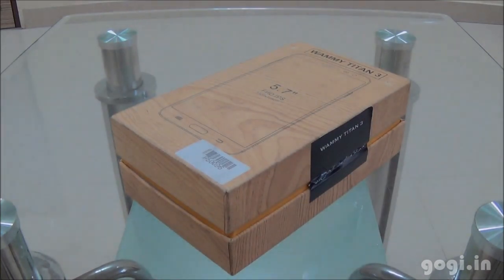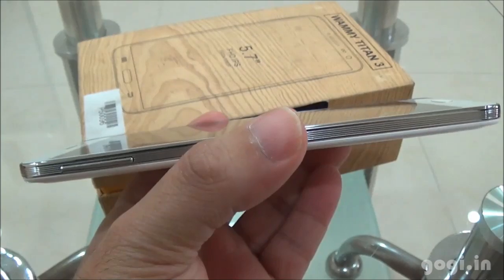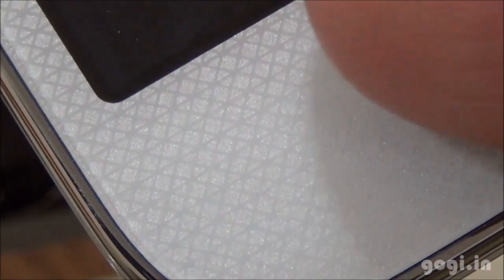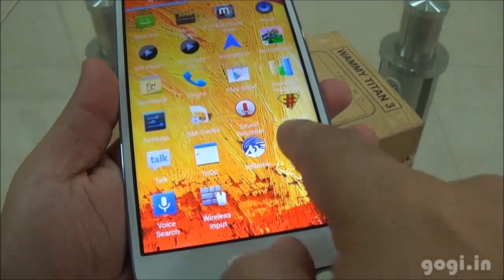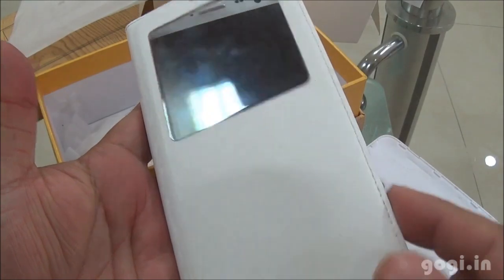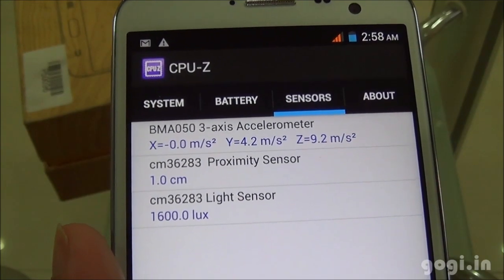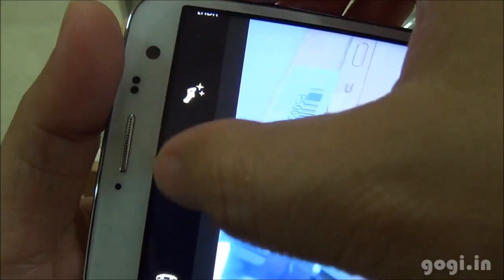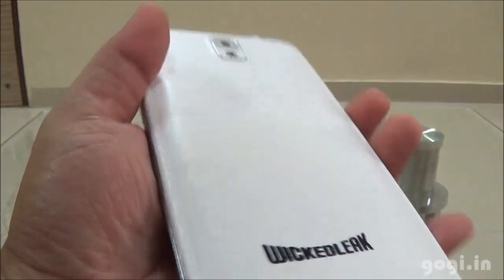Wammy Titan 3 review 5.7 inch with MT6589T processor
Wammy Titan 3 from Wickedleak is with 5.7 inch screen with FHD resolution. It is powered by 1.5GHz MT6589T mediaTek processor. It is good? find out..